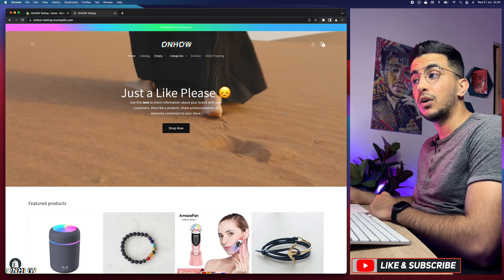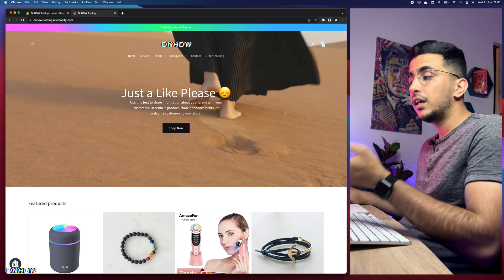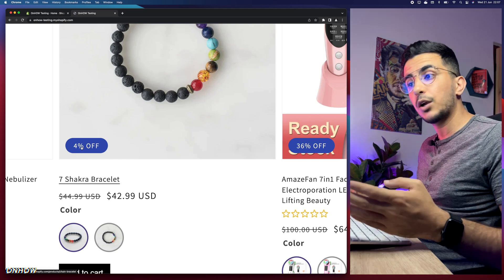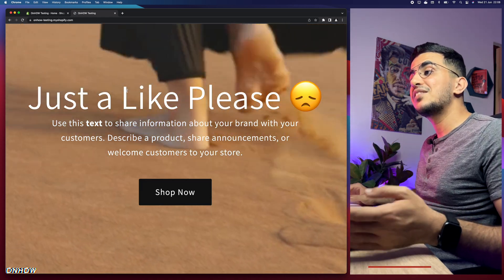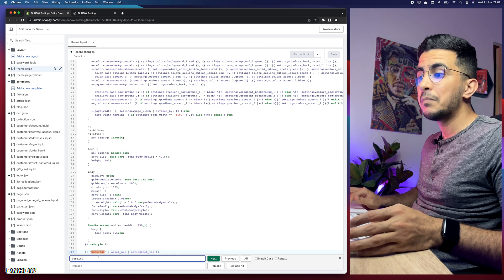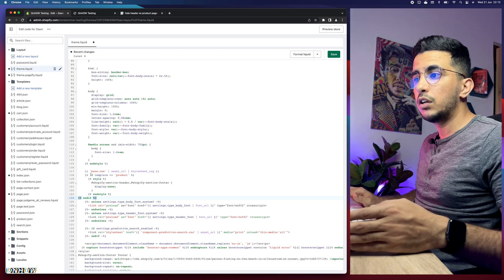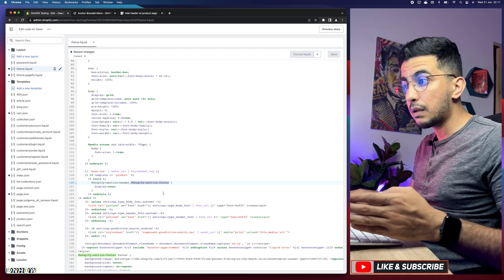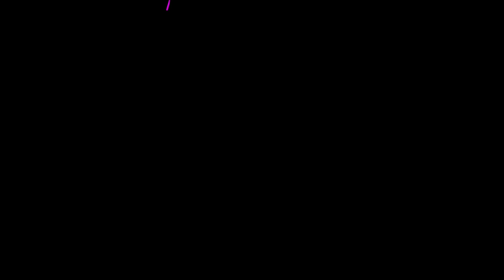How To Hide Header Menu On Product Page Only In Shopify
You want to know how to hide or remove header menu on product page only in Shopify so the customers will not see the Shopify store's header menu when they access the product page.
Now i know what you're thinking and asking why would I want to hide the header menu? Well, let me tell you, there are actually quite a few benefits to doing so, especially on product pages for your Shopify store.
First and foremost, hiding the header menu on product pages can help to eliminate distractions for your customers so when a potential buyer lands on your Shopify store's product page, you want them to focus on one thing and one thing only - which is your product.
By removing the Shopify header menu, you are essentially removing any other options or links that could potentially lead them away from making a purchase, this can greatly increase the chances of a conversion and ultimately, boost your sales.